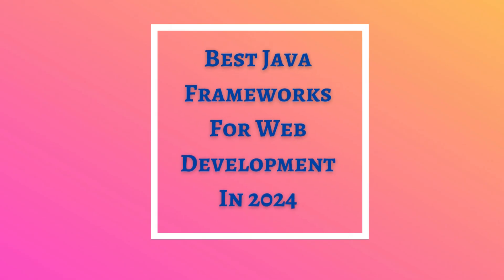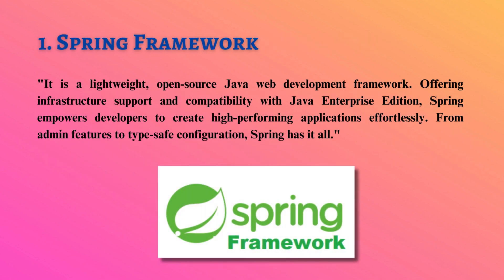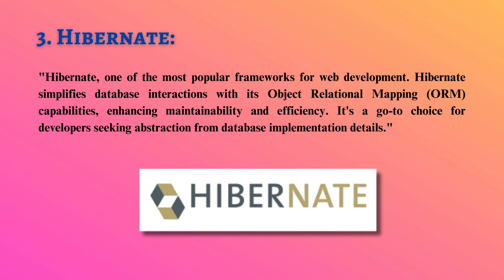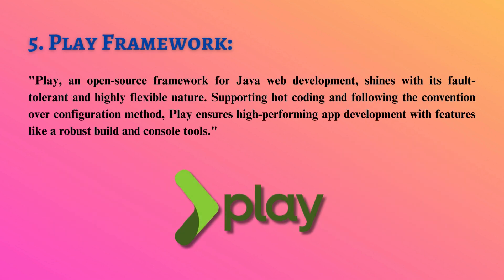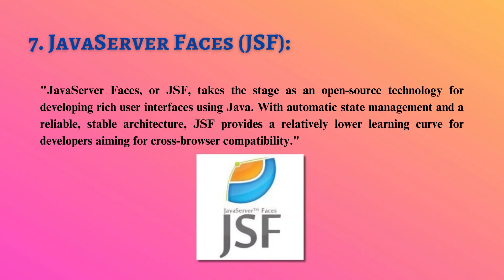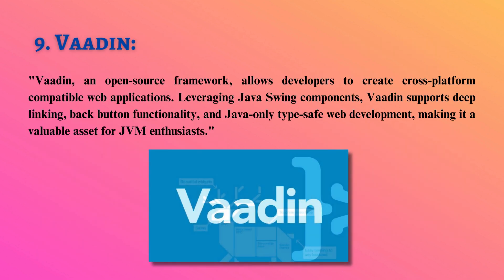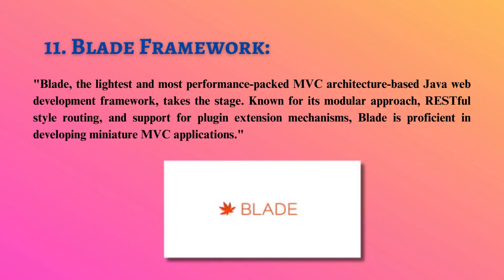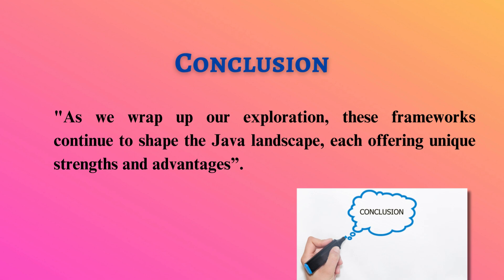Best Java Frameworks for Web Development in 2024 | Java Framework Tutorial for beginners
Description - 🌐 Dive into the dynamic world of Java web development with our latest video! Discover the top Java frameworks of 2024 that are revolutionizing the way applications are built. From Spring's lightweight versatility to the simplicity of Google Web Toolkit, each framework brings unique strengths to the table. Join us as we explore their best features, advantages, and why they matter in the ever-evolving landscape of web development. Whether you're a seasoned developer or just starting, this video is your gateway to staying ahead in the tech game. Don't miss out – watch now for insights, inspiration, and a sneak peek into the future of Java web development! 🖥️💡 JavaFrameworks WebDevelopment TechInnovation 🚀